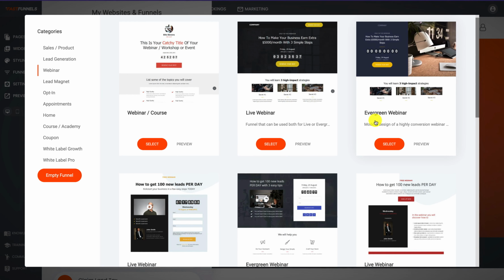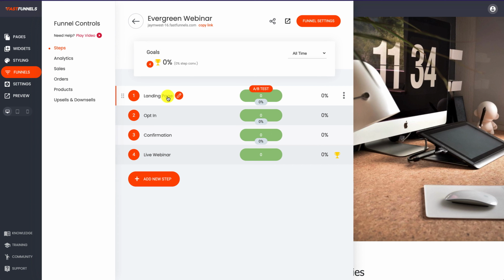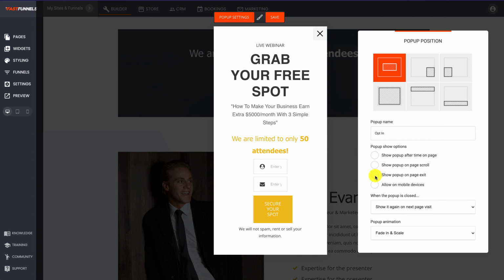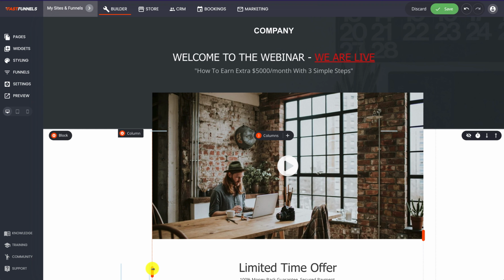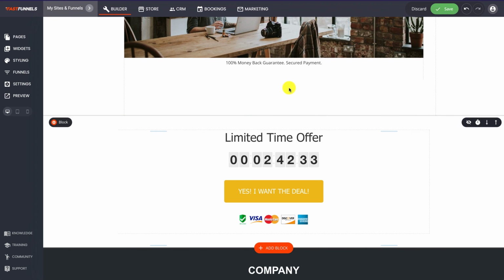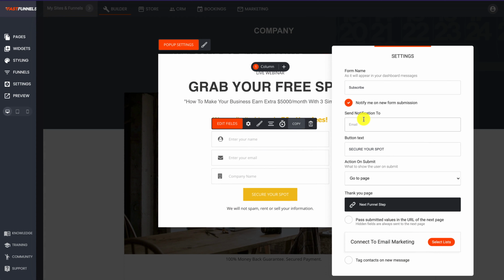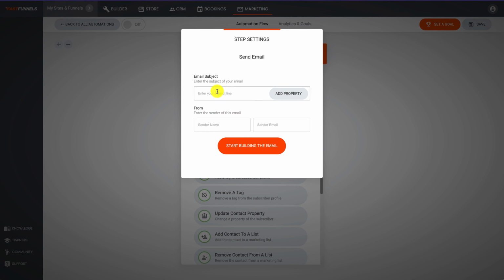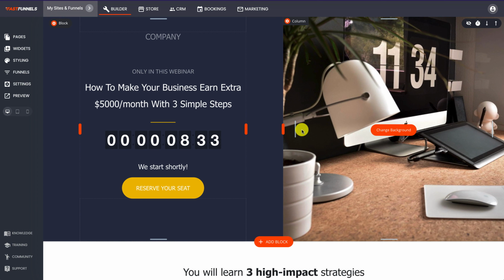How to Build a Webinar Funnel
Learn how to build your own Webinar Funnel with this simple tutorial.